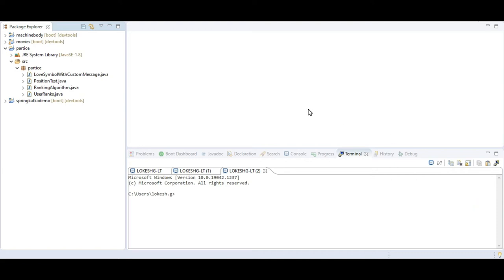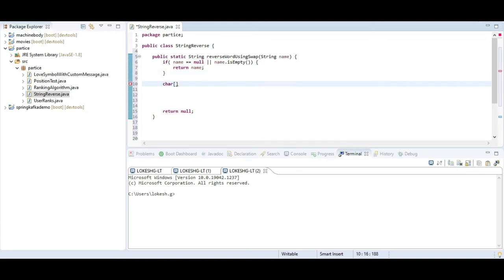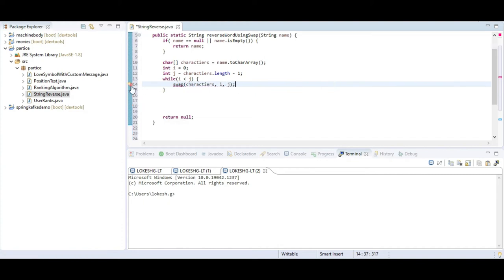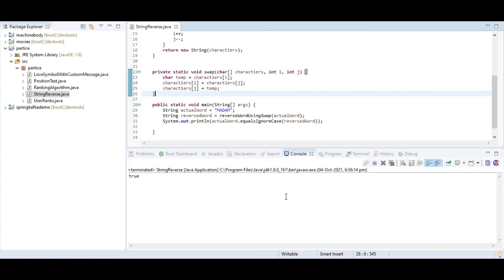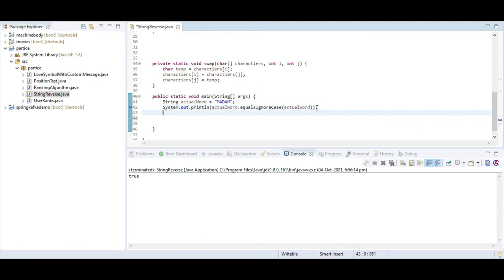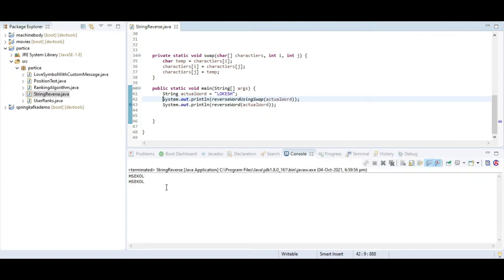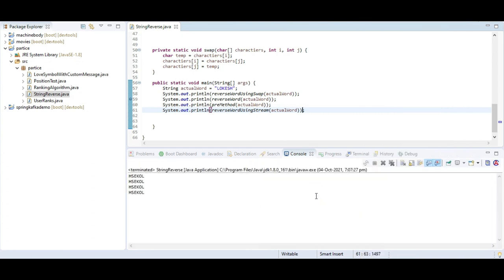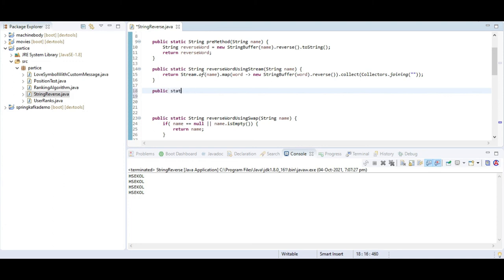Word Reverse using Java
Reverse a given String using java
1. Streams
2. Swap
3. Pre Defined
4. User Defined
5. Recursion